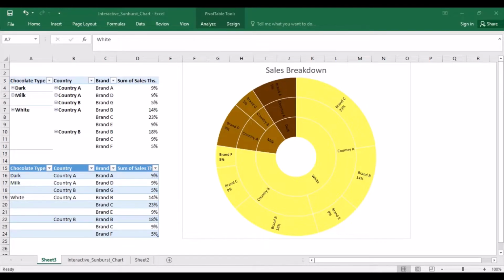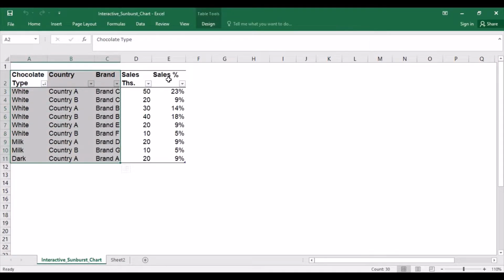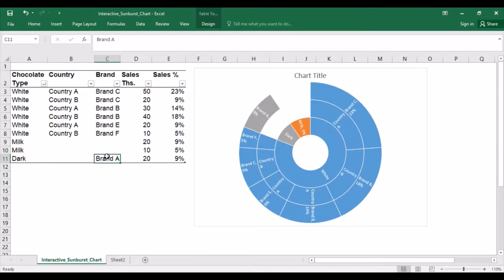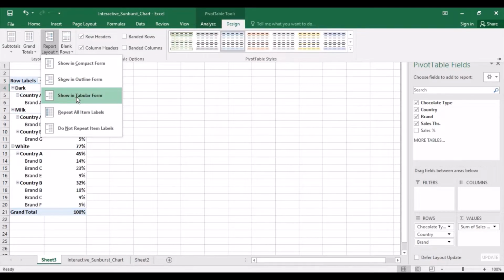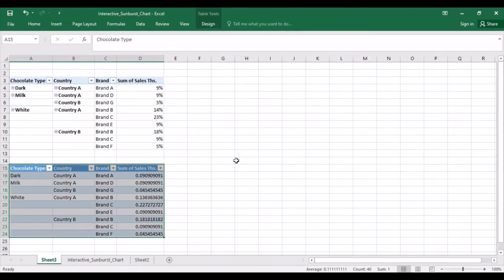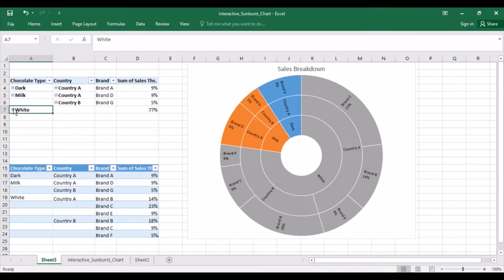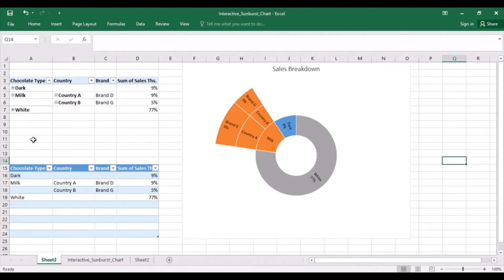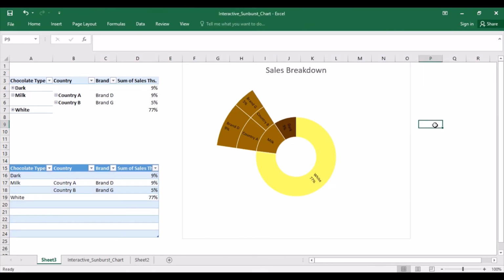Sales Breakdown with an Interactive Sunburst Chart in Microsoft Excel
In this video you will see an interactive way to show sales breakdown using a sunburst chart and pivot table. Pie charts and doughnut charts are often used to visualize shares and percentages, but they become overcrowded, when there are many categories to show. Also, to show additional levels in the breakdown, extra layers need to be added manually. So, this method is an alternative that lets the user to choose selectively, which categories should be broken down further without manually adjusting the chart every time.

Chapters
0:00 Interactive sales breakdown using a sunburst chart
0:59 The concept of the solution
2:53 Adding a pivot table to control the sunburst chart
4:05 Creating a helper table for the sunburst chart
5:14 Adding the sunburst chart
6:23 Testing the solution
7:42 Adjusting the colors and font size